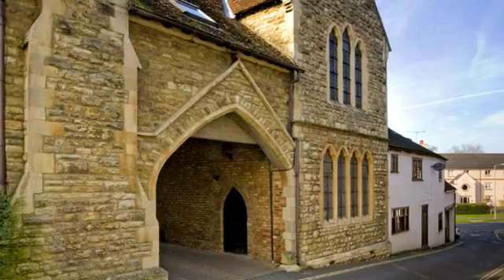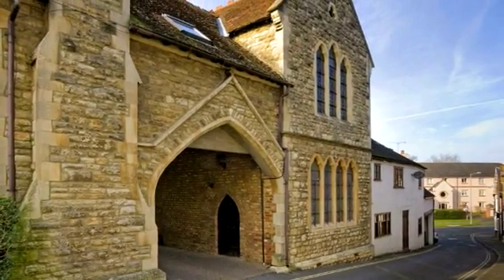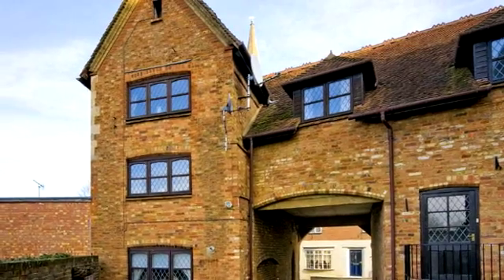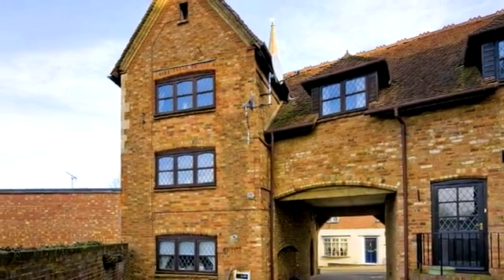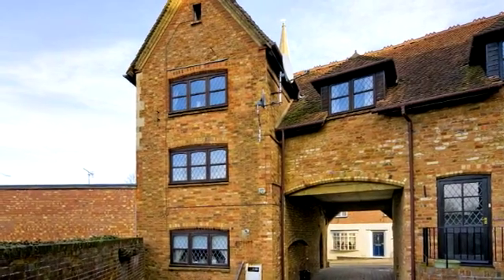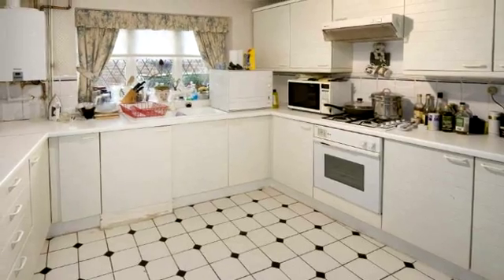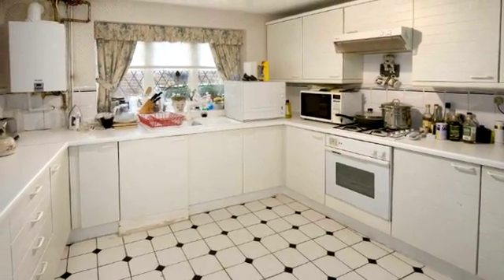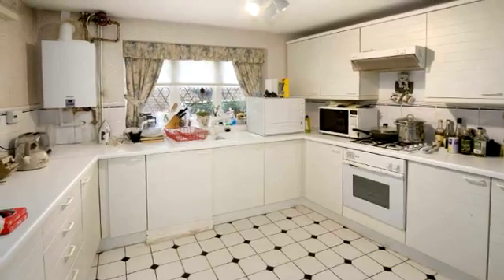BUC090019 - The Chapel